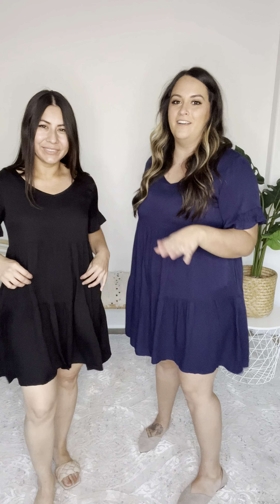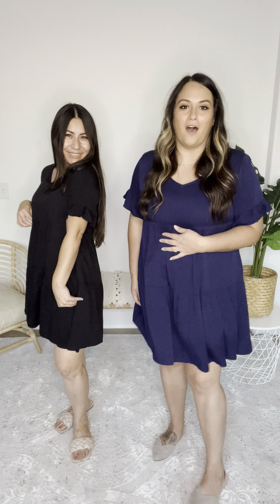Double Take V-Neck Flounce Sleeve Tiered Dress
Check out the Fit Video for the Bee's flounce sleeve baby doll tiered dress.
Shop the Bee!